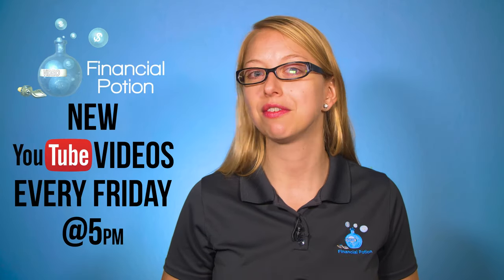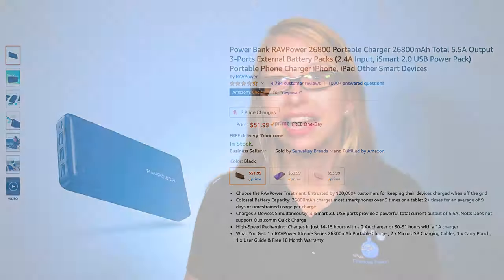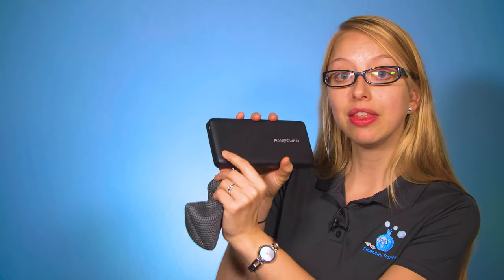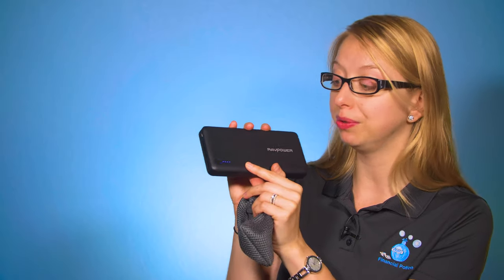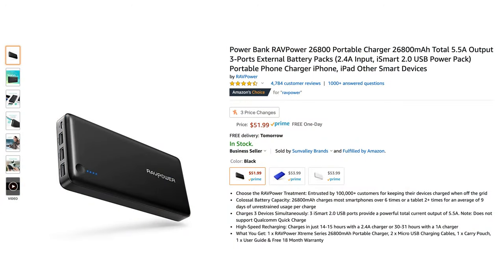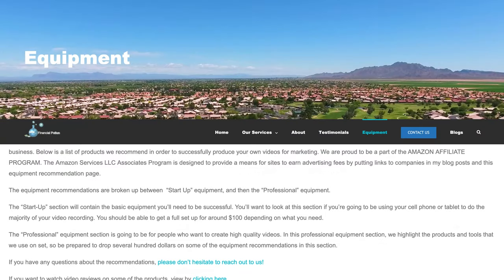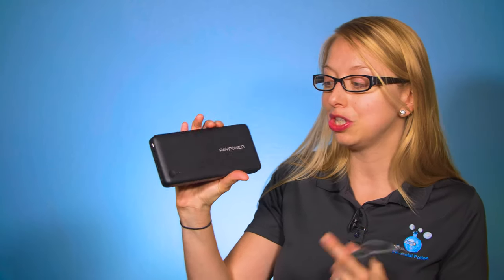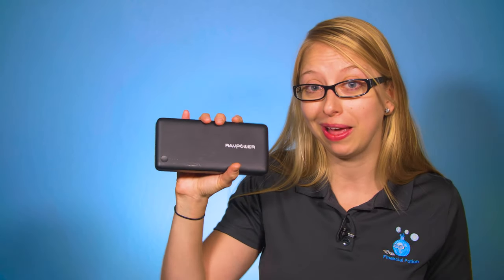RAVPower 26800 Portable Charger Review & How It's Used On A Video Set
Hear why we love using the RAVPower 26800 Portable Charger on our video set in this review. Purchase yours under our " small cords accessories" category

The Power Bank RAVPower Portable Charger has been such a great tool for us on set lately. It comes in this nice pouch with 2 micro USB charging cables. There are three USB type A ports that can charge up to three devices simultaneously with it’s 26,800miliamp per hour battery.  You can always see how much battery the RavPower has by clicking on the button and seeing the number of blue lights that come on. It does not have an on off switch itself and will just turn on when it’s connected and turn off when it’s not connected. We use this battery pack on set when we need to charge the Ipad for the teleprompter, to connect to our Zoom H6 so we don’t need to rely on batteries, as well as connecting to the Sennheiser AVX receiver. Of course it could also charge our cell phones if needed however those are the three items we use them device most often on. If you’d like to purchase this power bank they run between $49.99-$52 depending on the color you want.